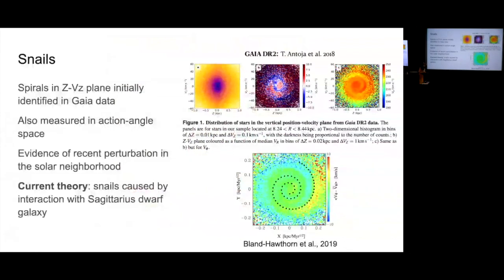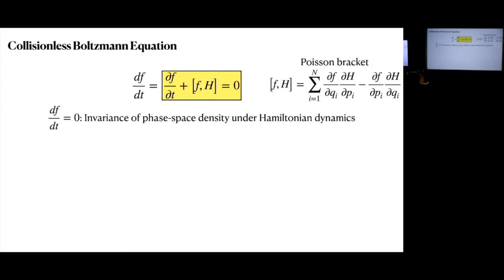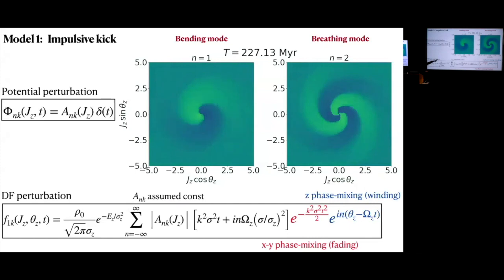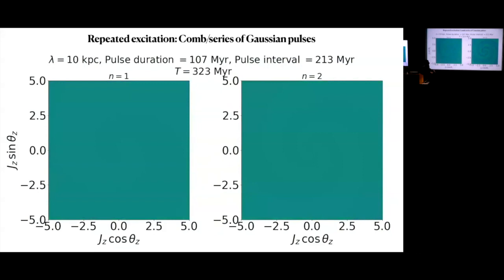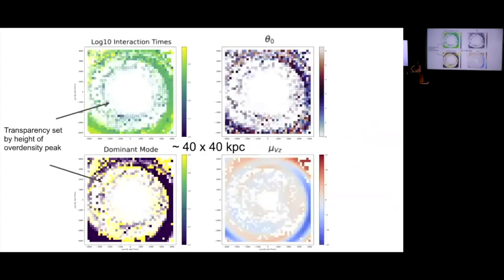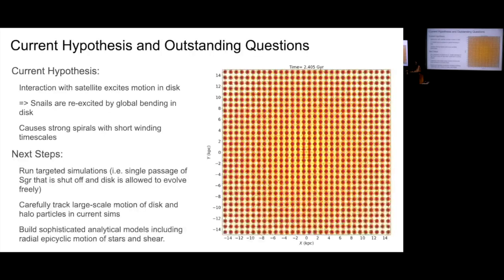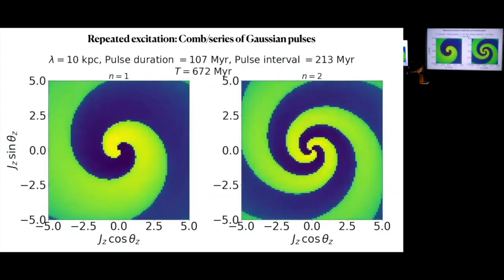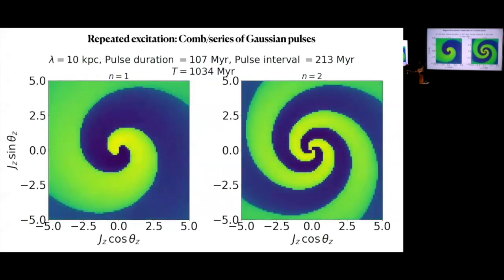2021 CCA Big Apple Dynamics School Symposium - Uddipan Banik & Elise Darragh Ford